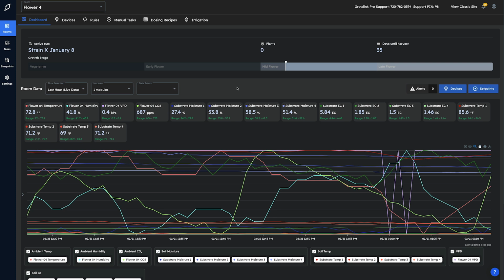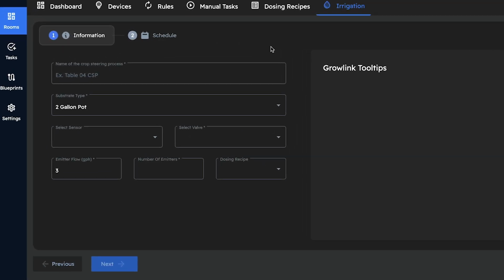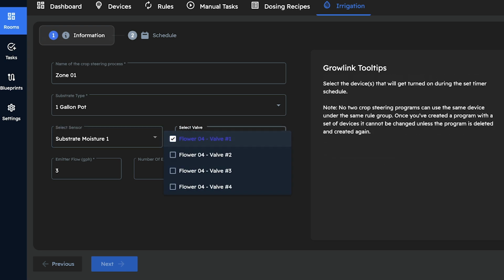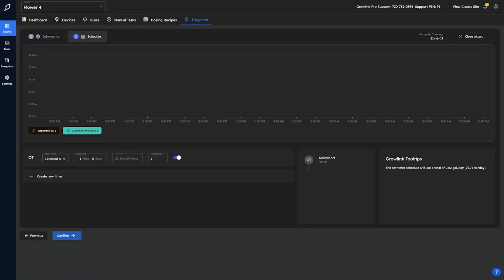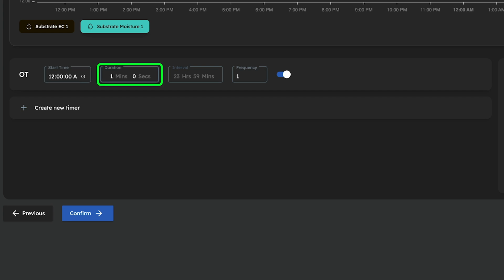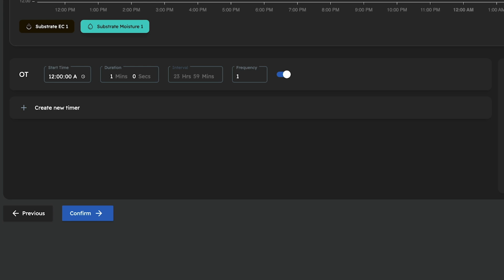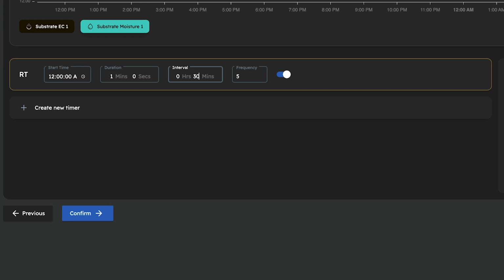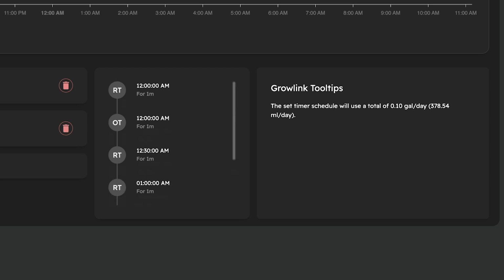Portal 2.0: Creating a Simple Timer Program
Learn how to set up a Simple Timer Program using your irrigation dashboard. This step-by-step guide walks you through naming your program, selecting valves and emitters, setting timers and configuring irrigation events to ensure precise water management.